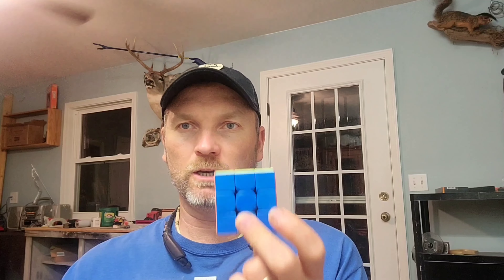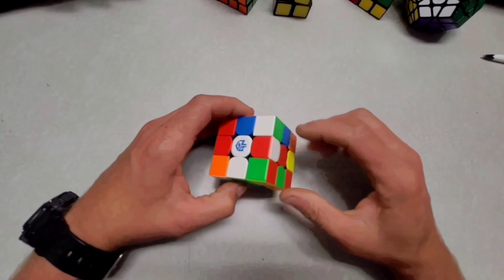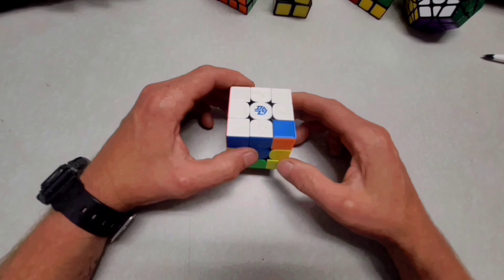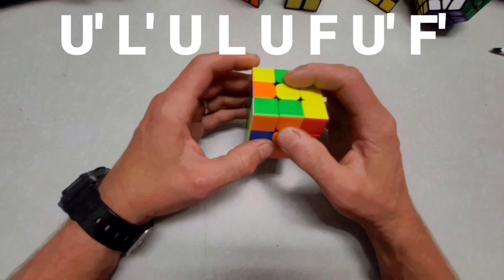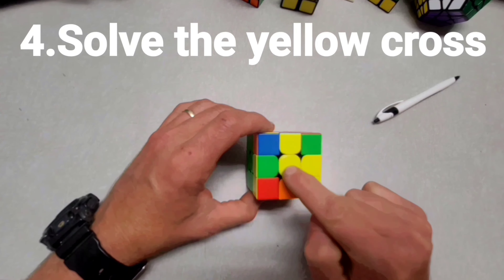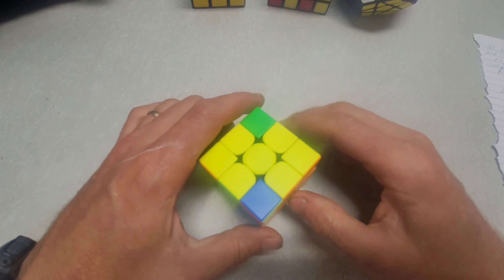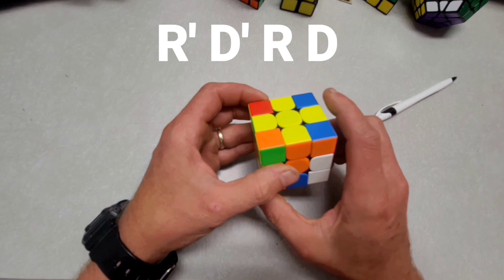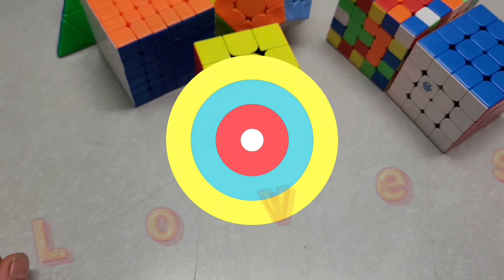How to solve the 3x3 Rubik's cube.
Solve the 5x5 Rubik's